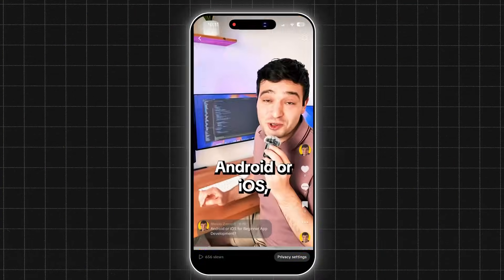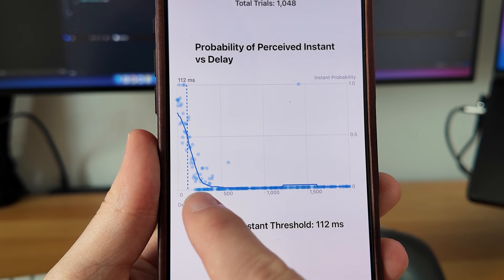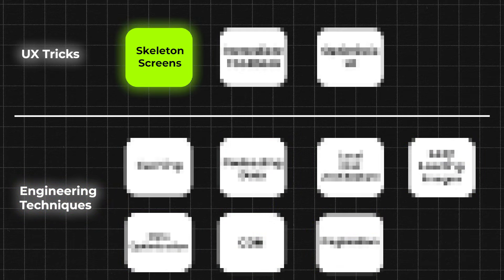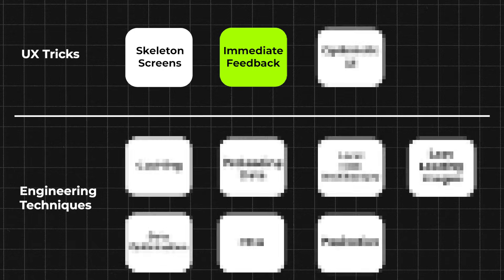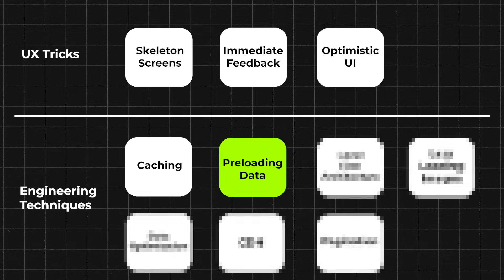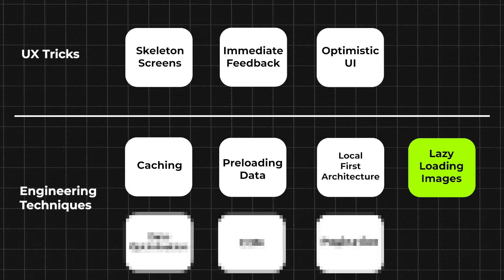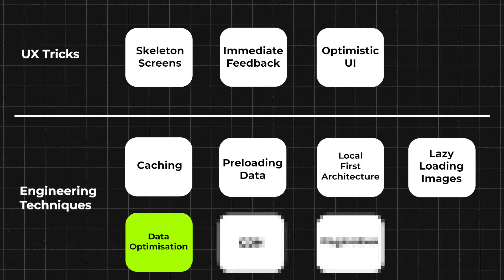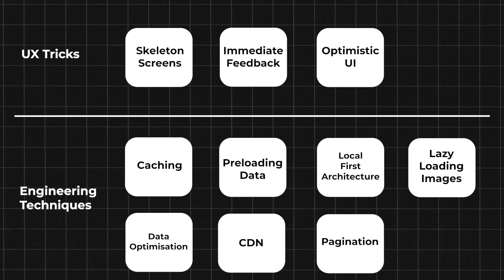10 Secrets PROS use to make Apps Feel Faster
In this video I will explore ways to make your app feel blazing fast!

A modern app needs to feel fast. The moment a user feels a delay, they will leave. In this video, I explore the psychology behind perceived speed and the hard limits of human perception. Through a simple experiment, I break down what delays users can tolerate, which ones they immediately notice, and where the invisible boundary between “instant” and “slow” really lies.

The second half of this video focuses on 10 proven techniques used by modern apps to feel fast, even when real delays are unavoidable. Some of these techniques are UX illusions that hide latency. Others are engineering strategies that fundamentally change how data flows through your app.

If you’re building apps and care about retention, engagement, or user trust, this video will give you a practical framework for making your product feel fast. The way users actually experience it.

Intro - 00:00
What does it take for an app to feel instant? - 00:29
How can we make apps feel instant? - 1:53
Trick 1 - 3:14
Trick 2 - 3:40
Trick 3 - 4:00
Technique 1 - 4:35
Technique 2 - 5:09
Technique 3 - 5:55
Technique 4 - 6:45
Technique 5 - 7:25
Technique 6 - 8:20
Technique 7 - 8:36